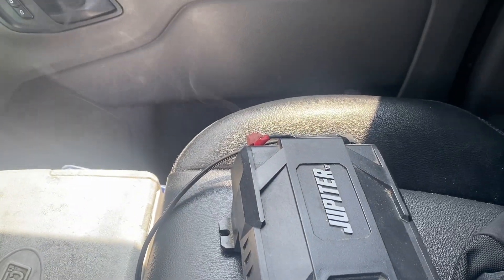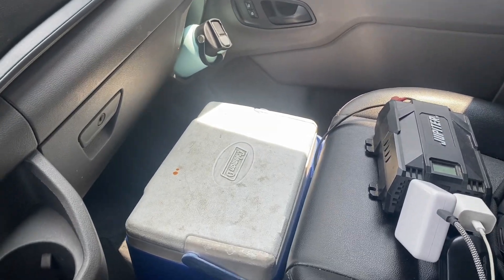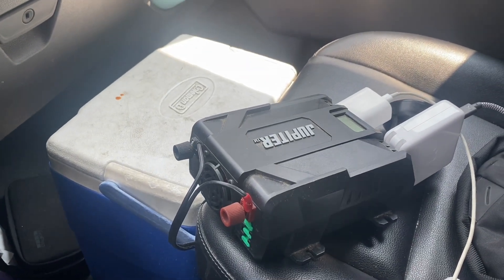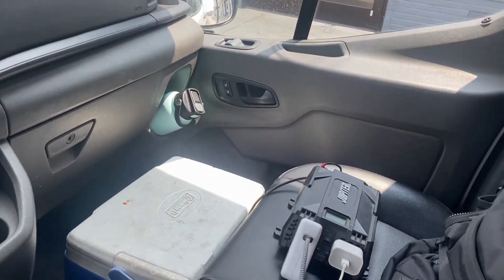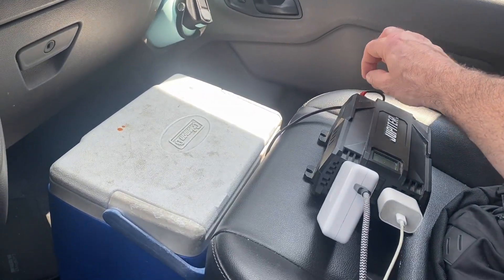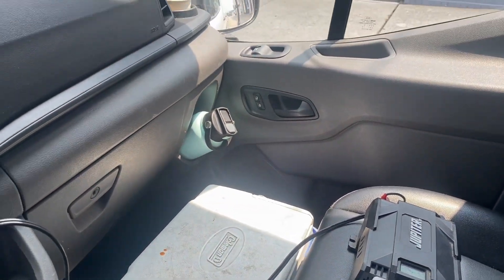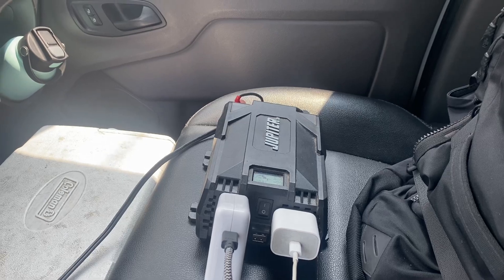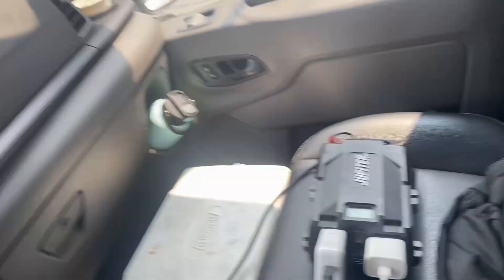Power inverter smoking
As I park to get lunch I notice smoke coming out the back of my juniper power inverter. Therefore I decide to film it. Upon inspection I notice the power wire into the unit was loose and the connector was starting to melt. Tightened the wire connecter. The wire was hot. Loose wires will overheat and melt.